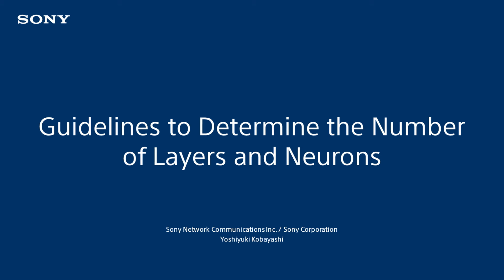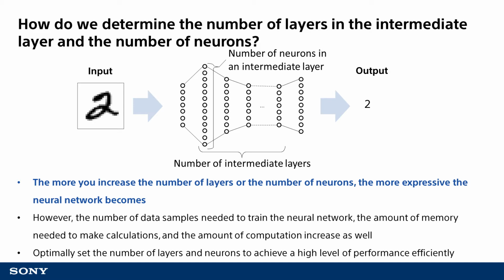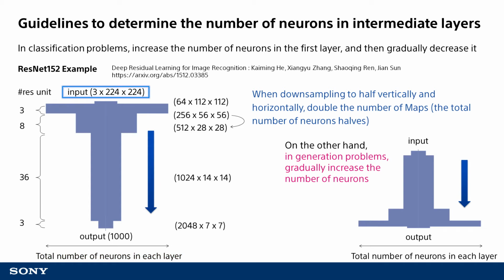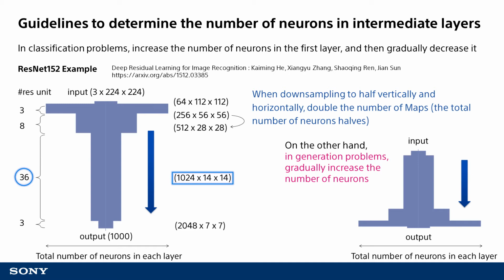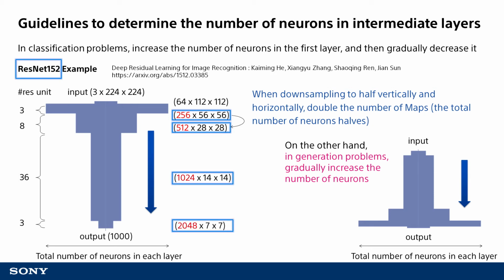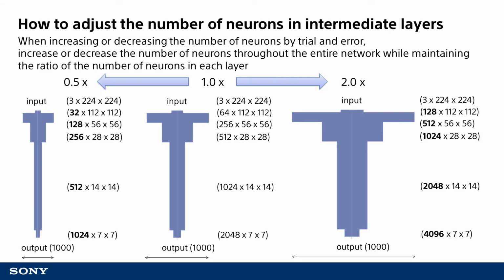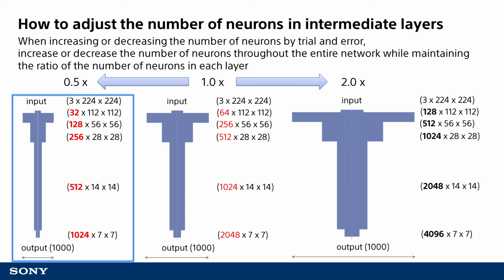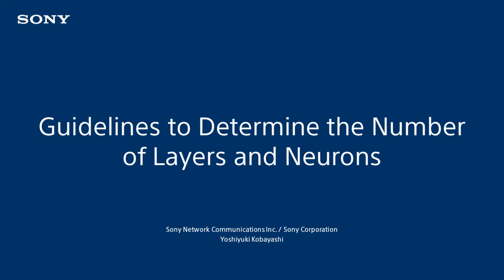Introduction to Deep Learning : Guidelines to Determine the Number of Layers and Neurons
This video introduces the theory about how to determine the number of layers and neurons.

**NOTE**
This contents has been translated from Japanese into English.